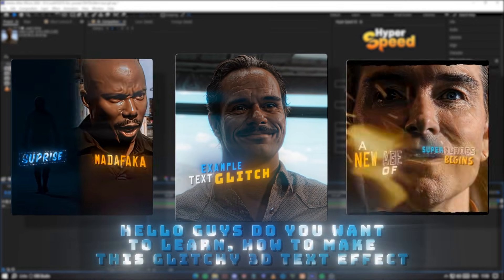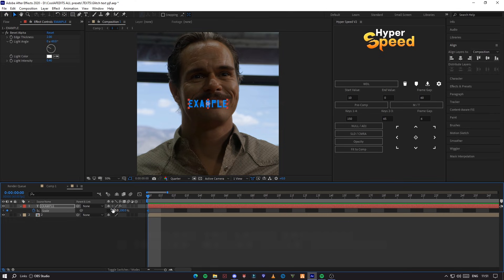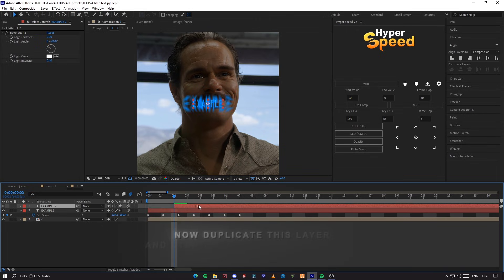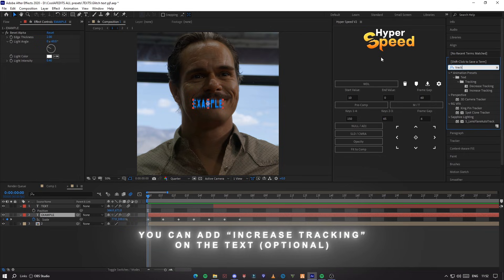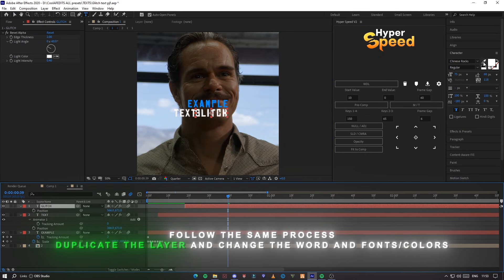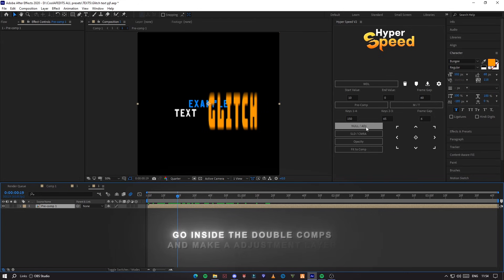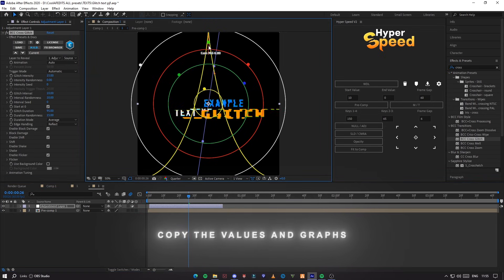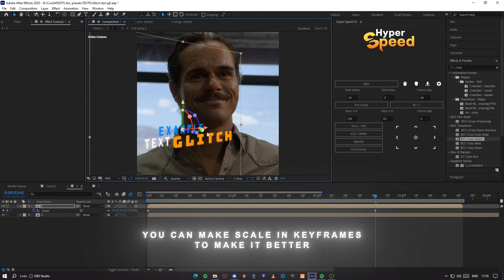Cross Glitch Trending Text Tutorial | After Effects